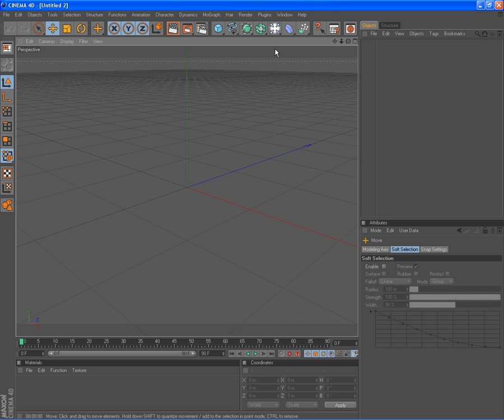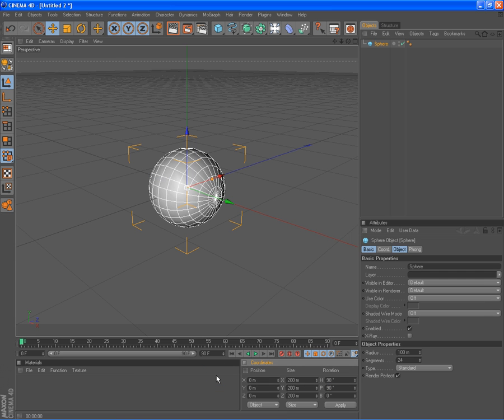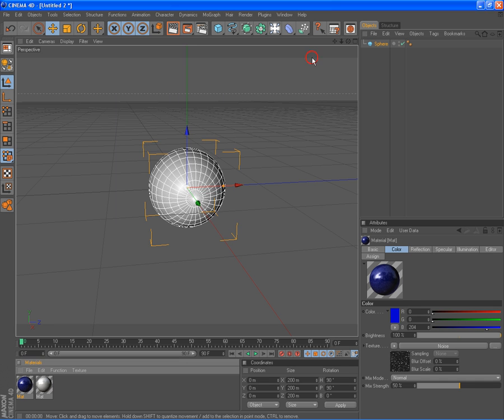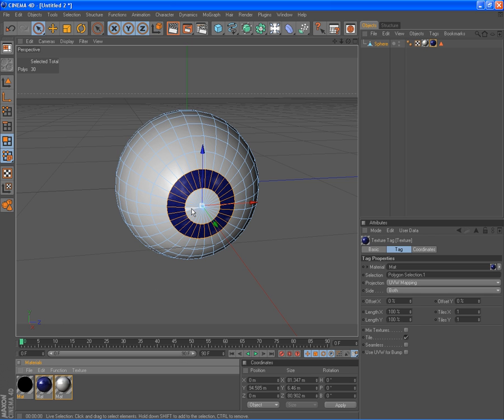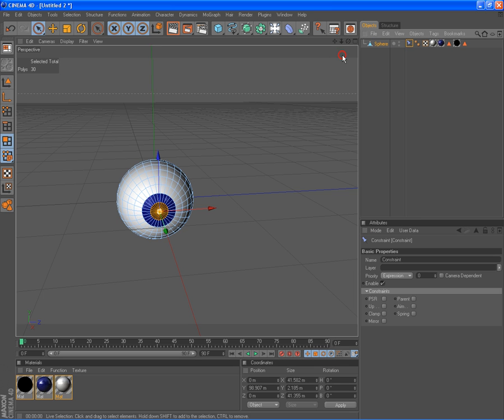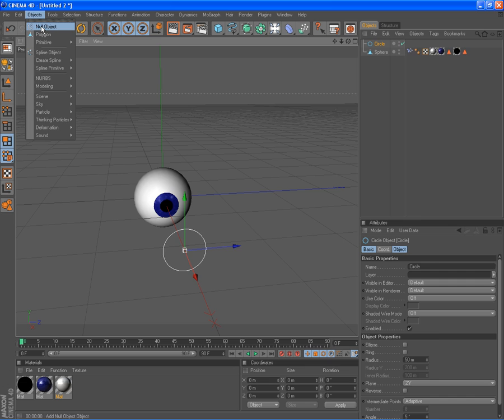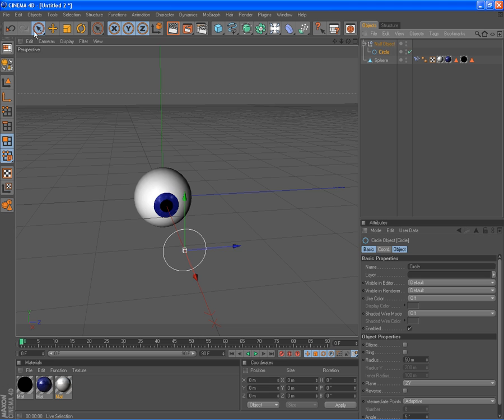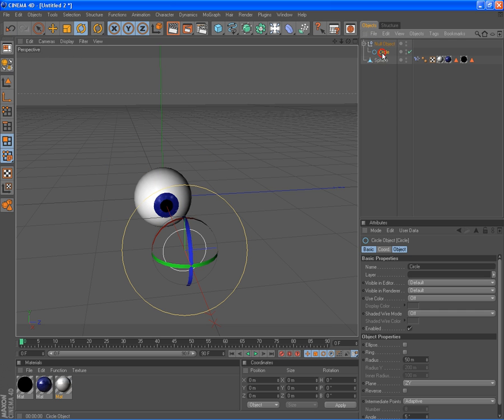animating a eye in c4d tutorial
animating a eye in c4d tutorial useing the aim tool and useing splines to move the eye
useing materials for the texture